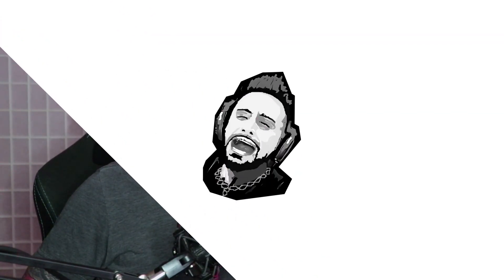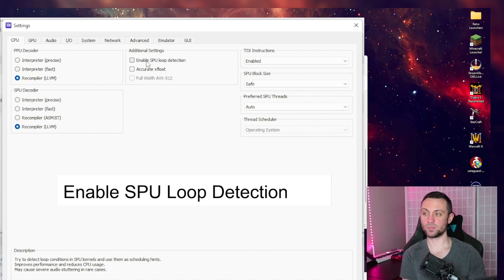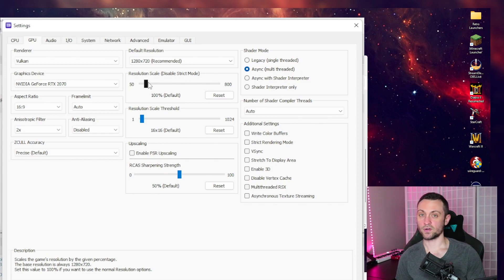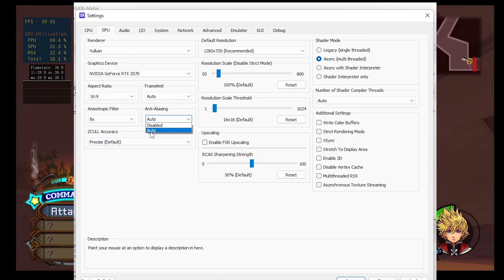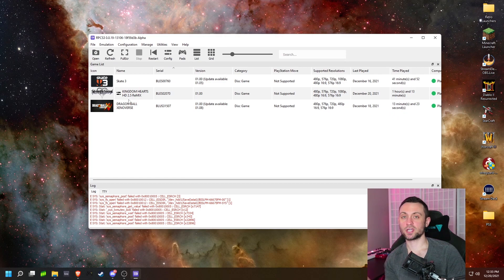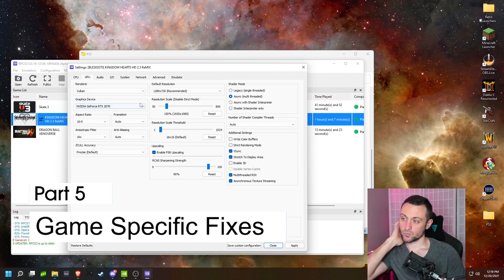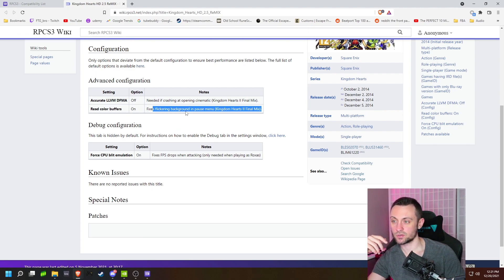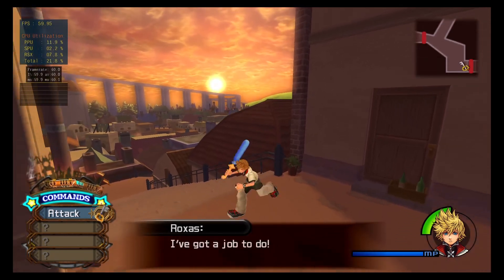This PS3 Emulator is INSANE | RPCS3 best settings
Get the best settings out of RPCS3, the best Playstation 3 emulator on PC right now.
In this video I go over all the video settings to get the best quality/performance. I go through the setup of RPCS3 for low end PC's and also the best High-End Settings. The second half walks through game specific settings and configs to help you with any game related problems.

Wii, Wii U and Switch Emulator coverage is coming soon as well as more gameplay content.

Timestamps
1:00 Global Settings
1:44 CPU Settings (All PC's)
2:55 GPU Settings (Low End PC's)
4:29 GPU Settings (High End PC's)
6:15 Game Patched (60 FPS Mod)
7:57 Game Specific Fixes